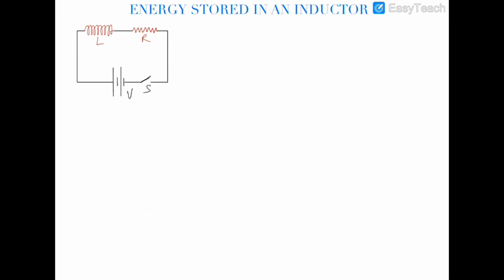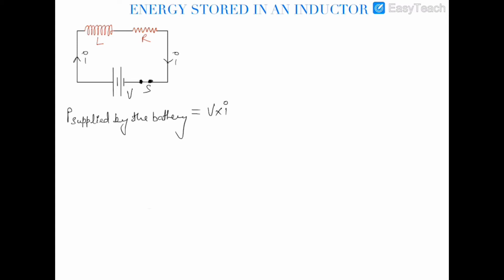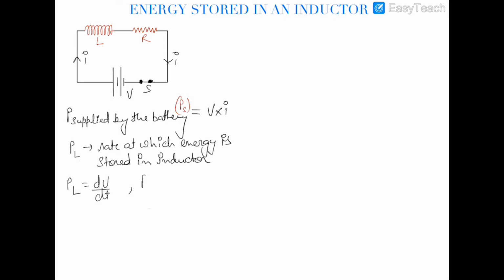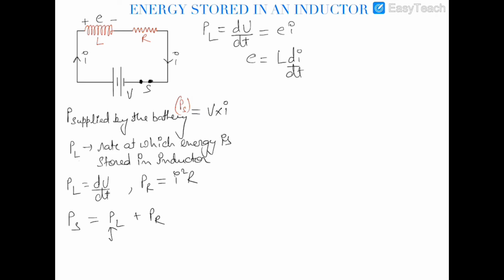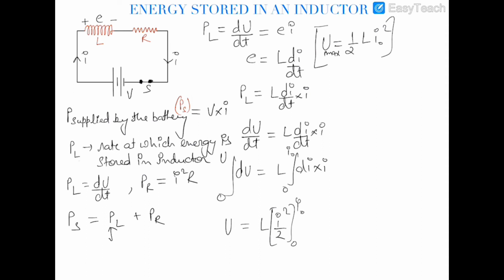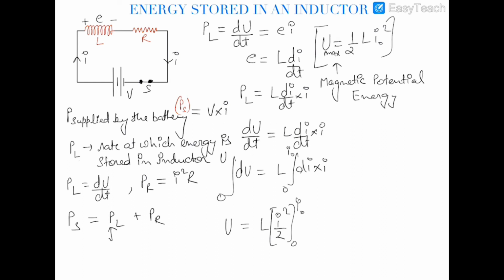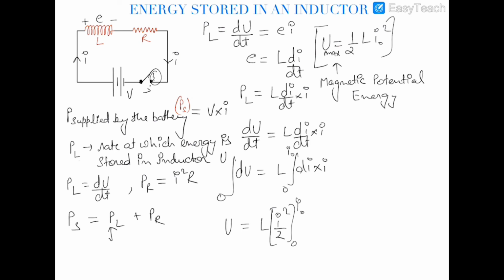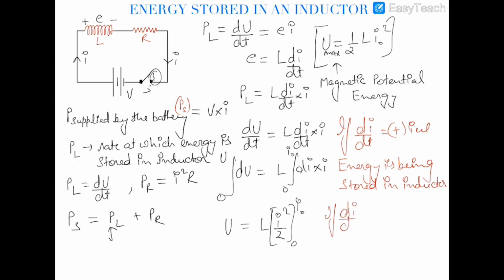ENERGY STORED IN AN INDUCTOR